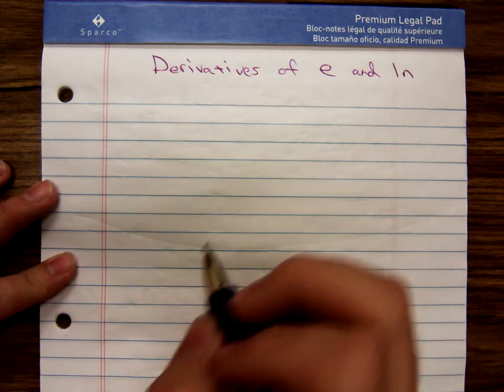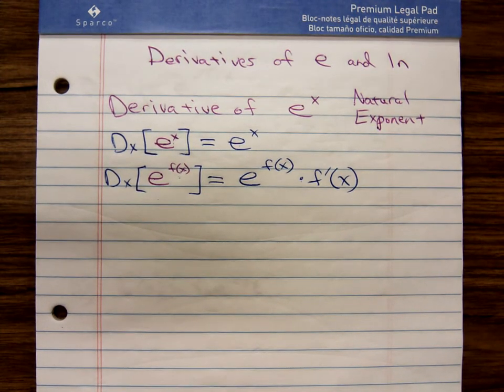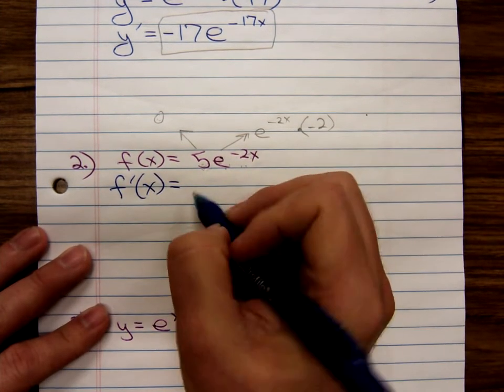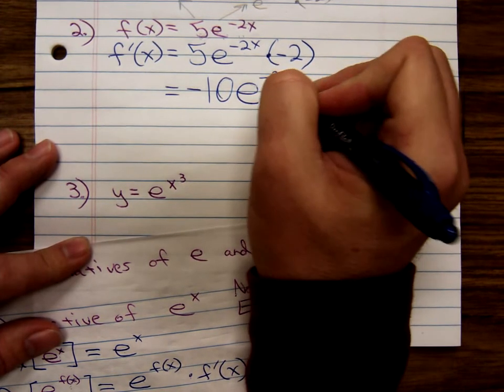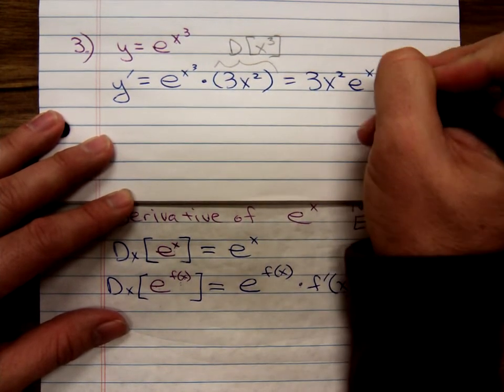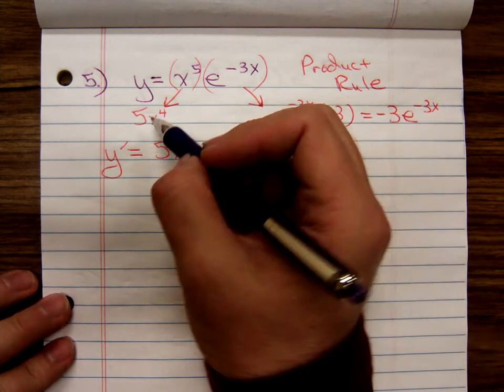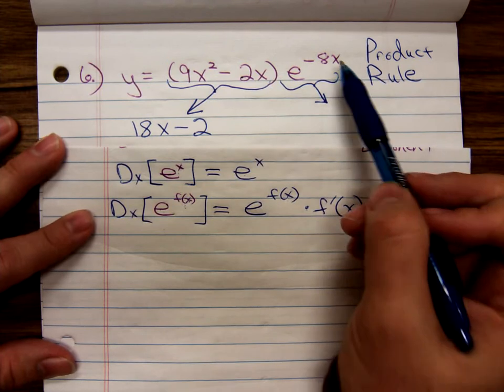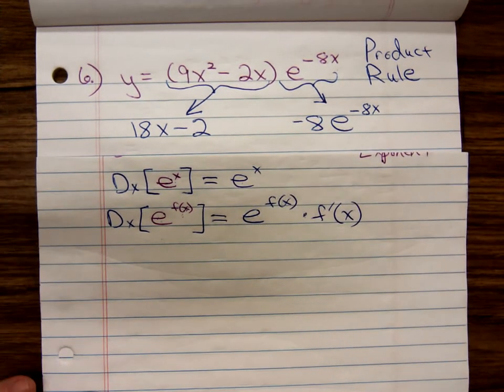Math 1325 Derivative of e Formula and Examples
Timothy Precella lectures on the derivative of the natural exponential function and works examples with his Math 1325 class.